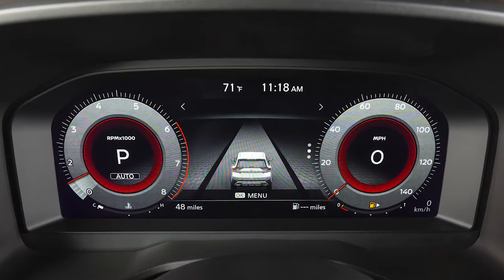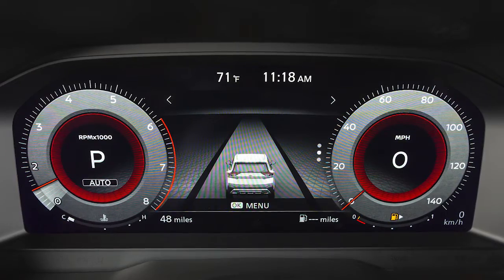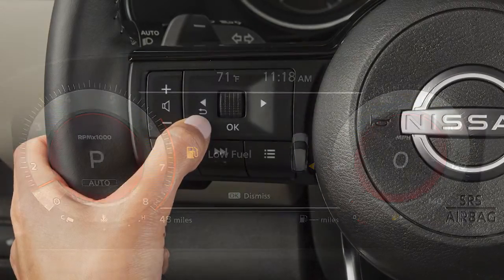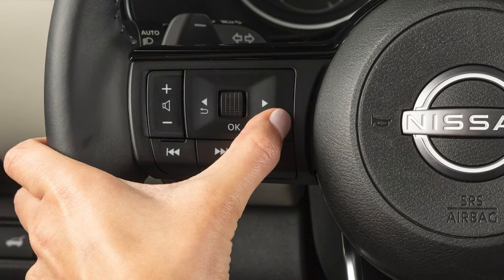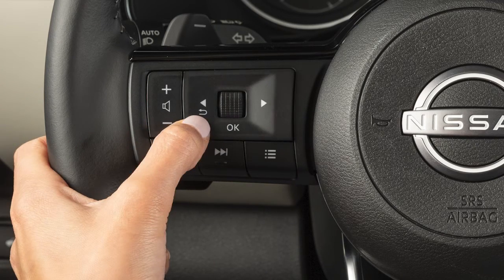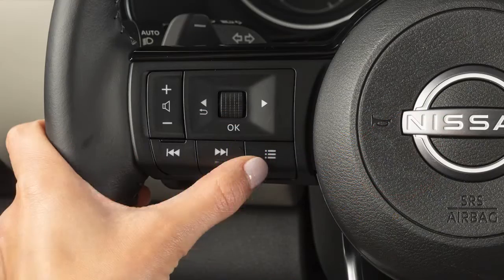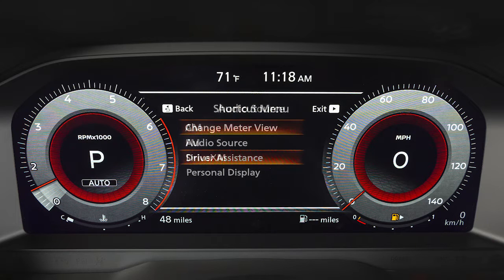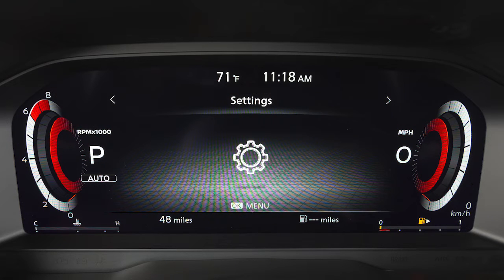2023 Nissan Pathfinder - Vehicle Information Display with Digital Dashboard (if so equipped)